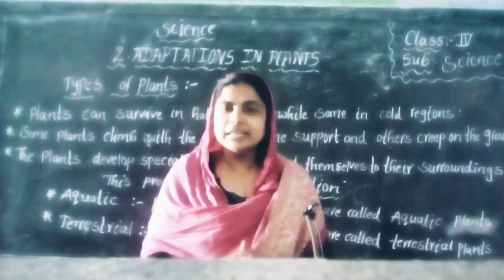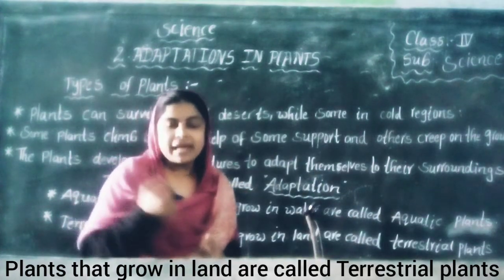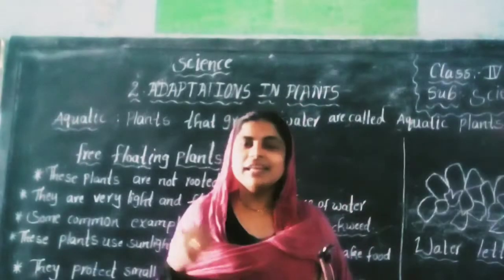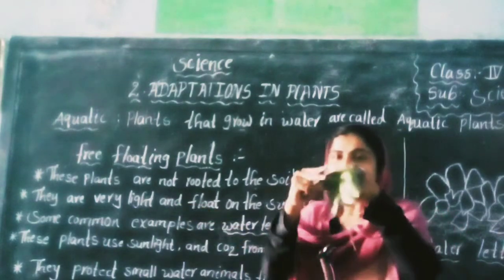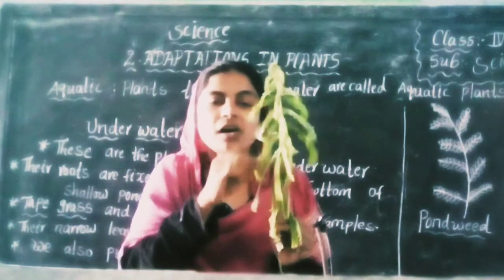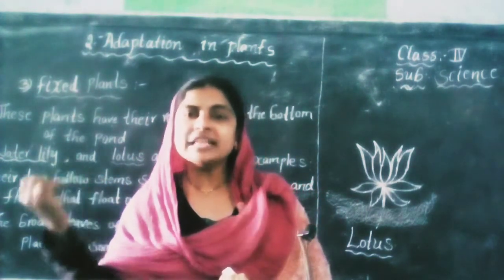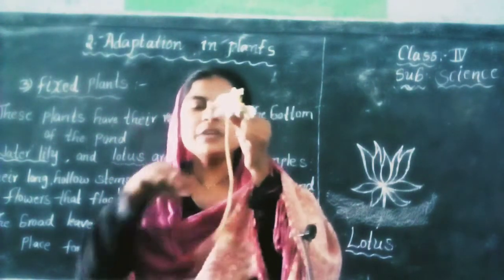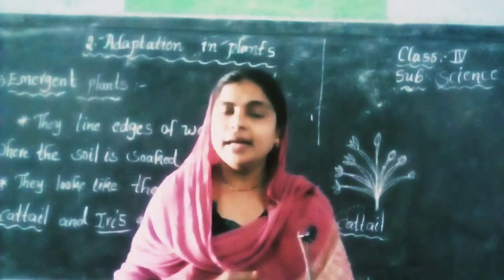ADAPTATIONS IN PLANTS I DIFFERENT TYPES OF AQUATIC PLANTS I EVS FOR 4TH CLASS I ASIYA TEACHER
గుణింతాల పునఃశ్చరణ I  ఖ,  ఘ  గుణింతం l ఒకటి నుంచి ఐదో తరగతి వరకు I మాధవి టీచర్ Day-4

English l Strokes l Capital Letters l Class 1st to 5th | English Grammar l Sravanthi Teacher Day-1

Grammar l Types of Nouns l Part- 1 l Strokes l Small Letters  | Class 1st to 5th l Sravanthi Teacher Day-2

Grammar l Types of Nouns l Part- 2 l Strokes l Small Letters  | Class 1st to 5th l Sravanthi Teacher Day-3

English Grammar l Pronouns l Types of Pronouns l Personal Pronoun l 1st to 5th l Sravanthi Teacher Day-4